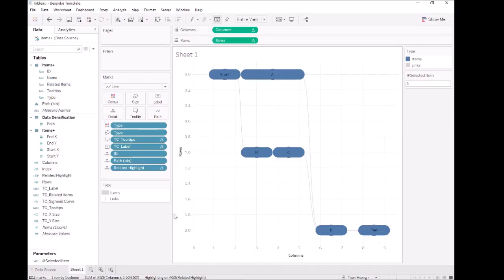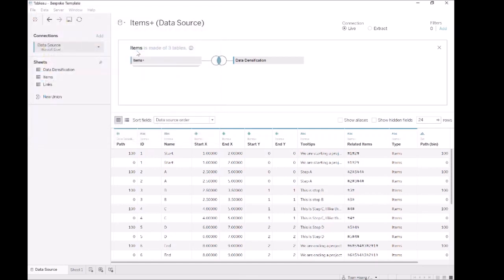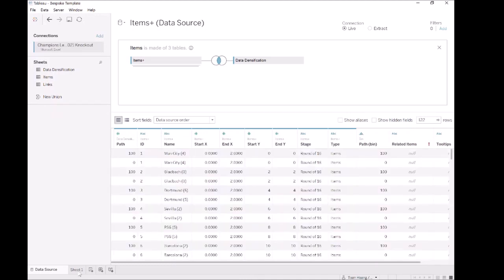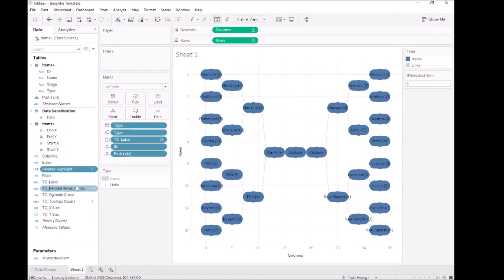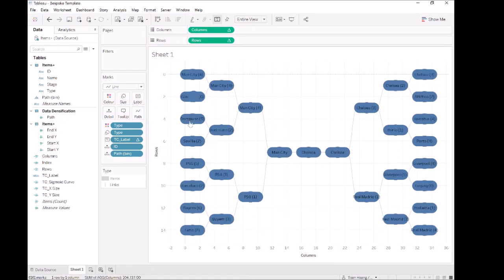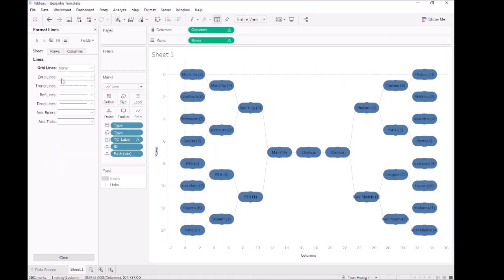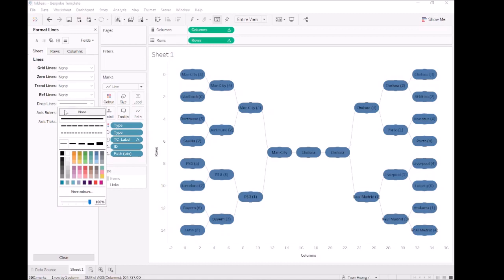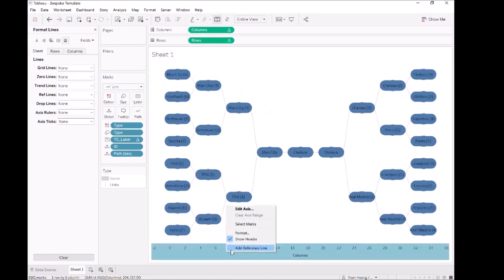4.3. Applying the Template - Our Data Set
In this lesson, we will look at our Data Set, yes, it has been prepared ahead of time, but you can see that all the elements are still there